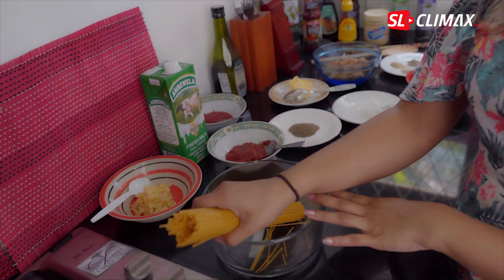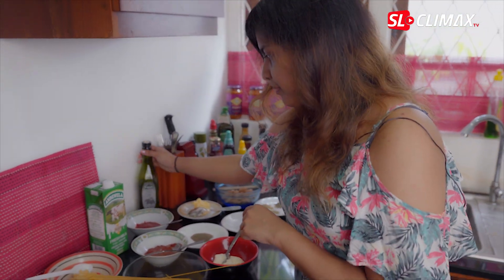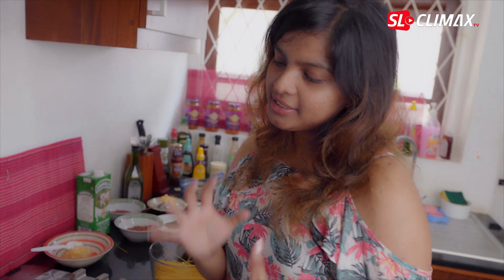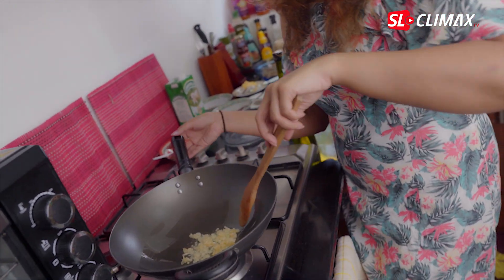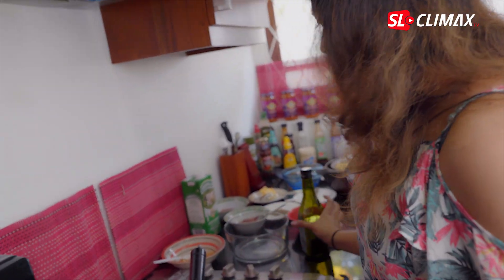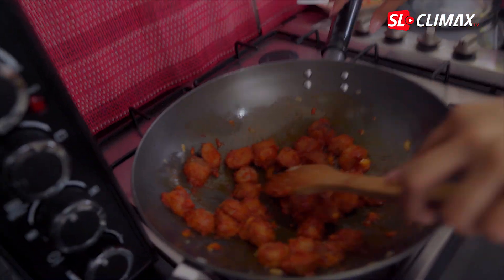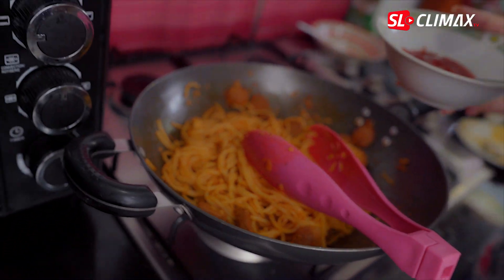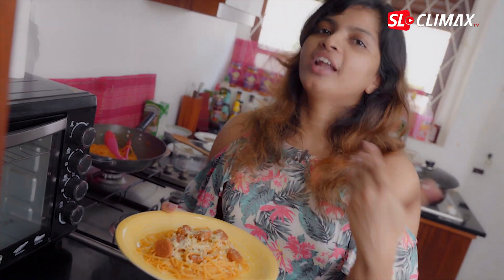මීට්බෝල්ස් ස්පැගටි (Spaghetti with meatballs )- Cooking Diary With Lotus - SLClimax TV